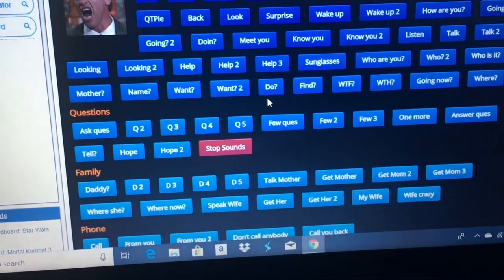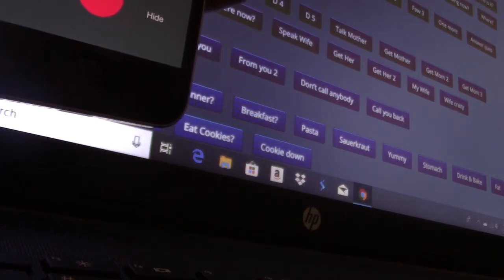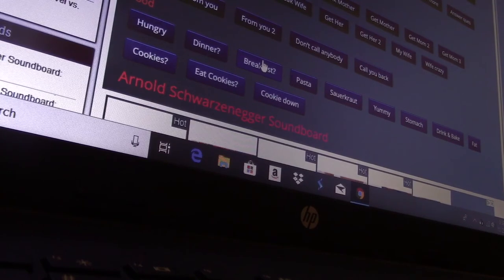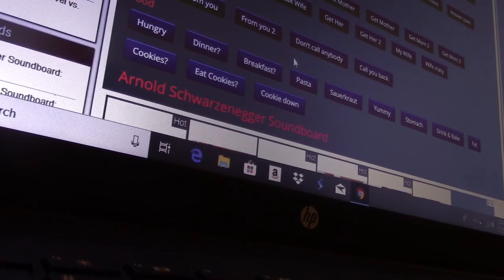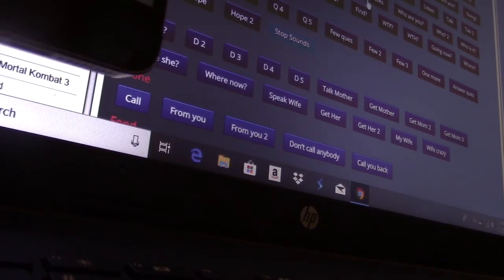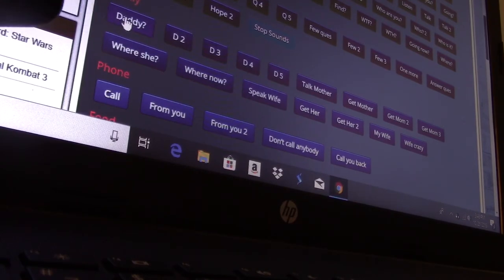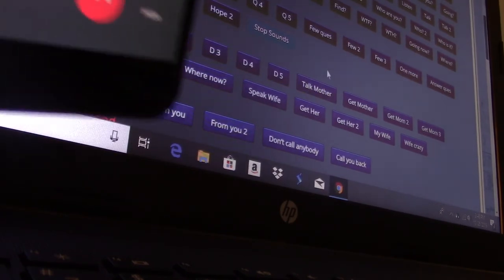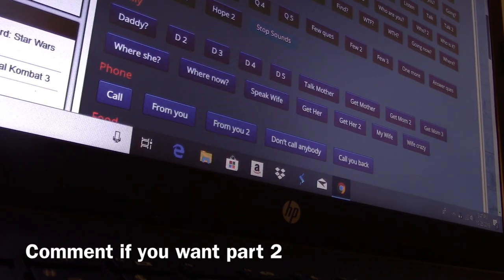Arnold Schwarzenegger Prank Calls Walmart | Sound board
Funny Arnold Schwarzenegger Prank call soundboard Walmart